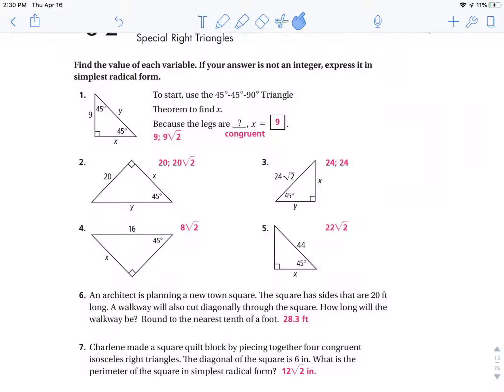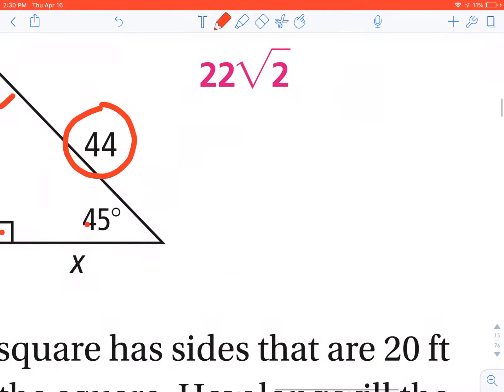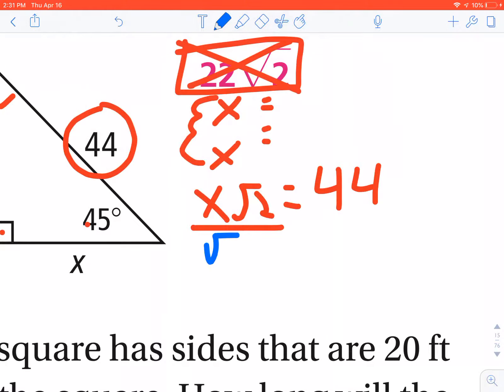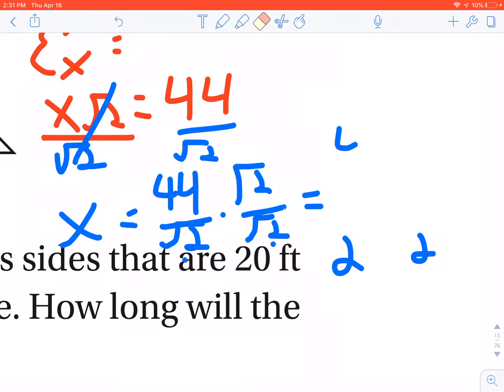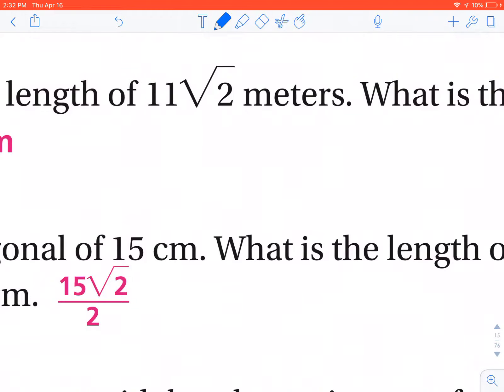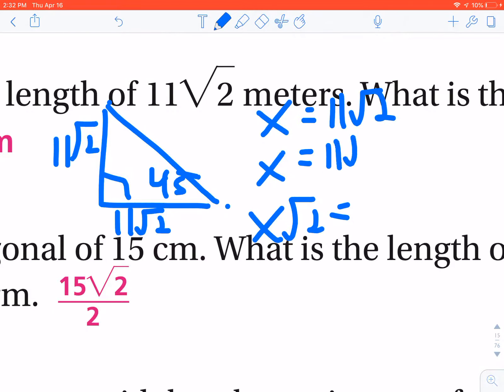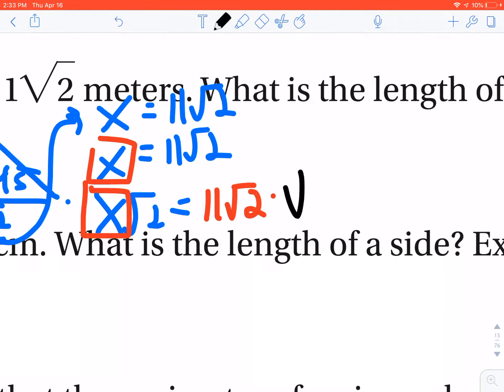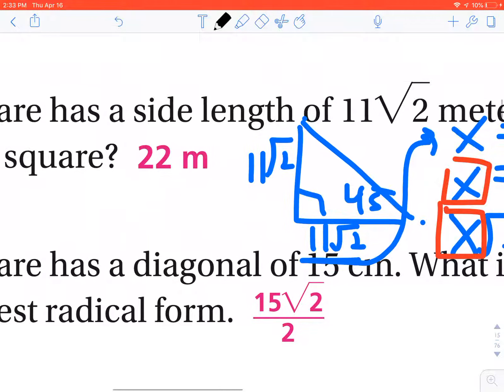8-2 Form K s 5, 8